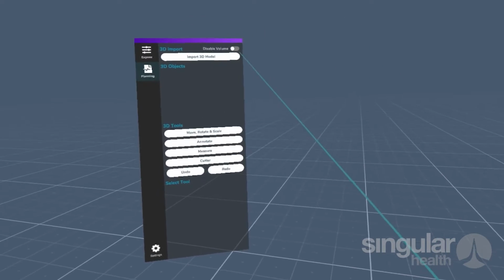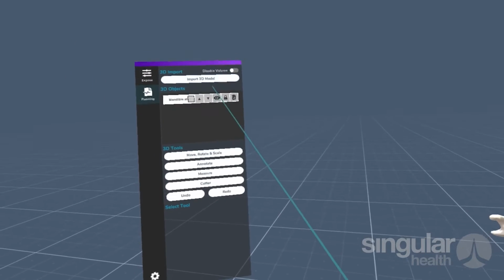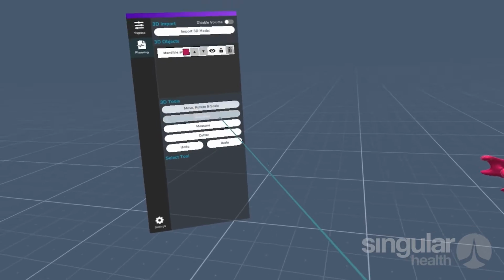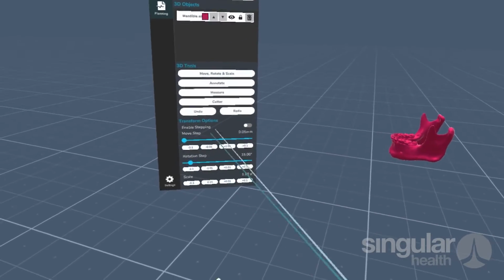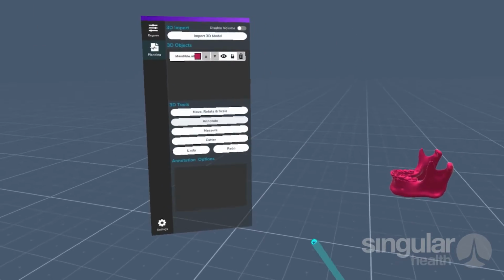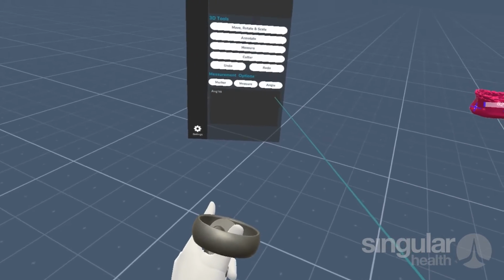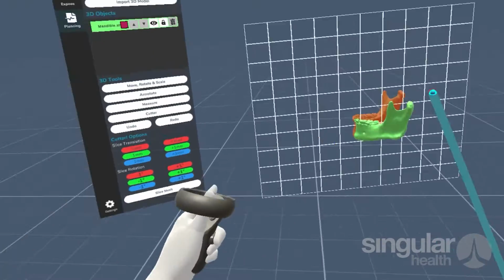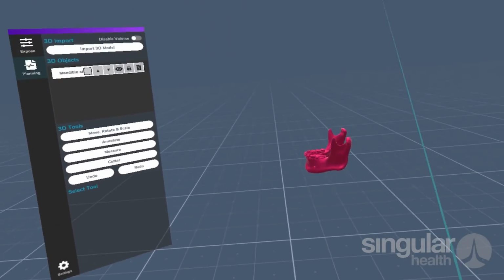Virtual Surgical Planning - Introduction